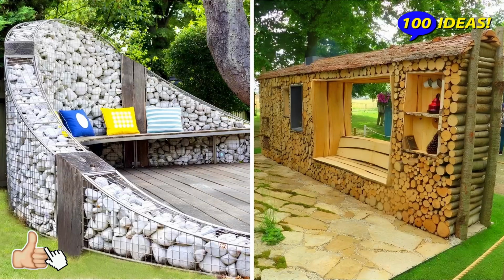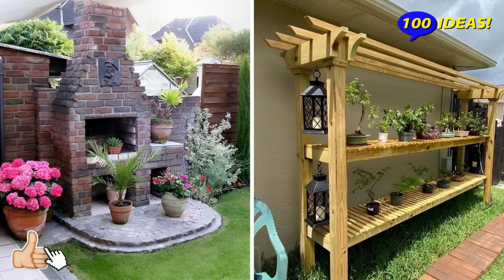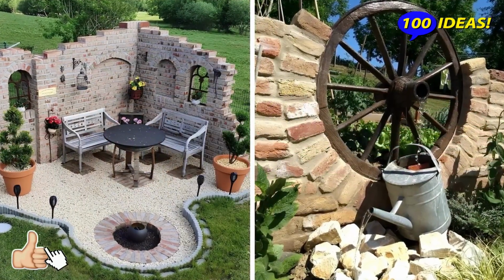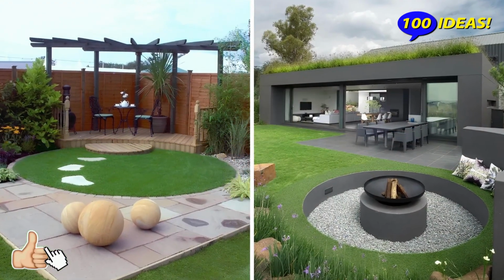How to make the backyard beautiful! More than 100 useful ideas!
The backyard is the area located behind the house. Often hidden from public view, homeowners may neglect its design and landscaping. However, with a bit of effort and creativity, the backyard can be transformed into a delightful space for relaxing and entertaining friends around a barbecue.

Currently, some of the most fashionable ways to enhance the "invisible" part of the yard include designing vertical arches, installing decorative fences, and arranging flower beds in cascading tiers.

Achieving the desired beauty and charm requires careful planning and consideration of potential challenges. When planning a gazebo with a barbecue, consider whether the smoke will bother neighbors, if you can effectively create a private space for intimate gatherings, and if there is a suitable area to store barbecue equipment and firewood.

For a children's playground, plan for essential elements such as enclosed sandboxes, swings, slides, and various decorative figures of fairy-tale characters. The advantage of placing a children's area in the backyard is that it keeps kids under supervision and away from busy streets.

With thoughtful design and planning, your backyard can become a functional and beautiful retreat.

!!!Attention, important information!!!
We have made significant changes to our content using the  photo and video editor "Movavi Video Suite 18", "SHORTCUT", "Fotoshop". We edit all the material used (pictures) to improve the image quality in a certain sequence in order to reveal the creative intent of the video creator, and added an audio track with our instructions for each topic of the video, as well as music with a free YouTube license.
Given the large amount of time to create each video clip in our format, we cannot release more than 3-4 per week.